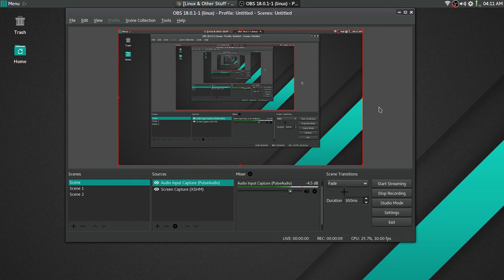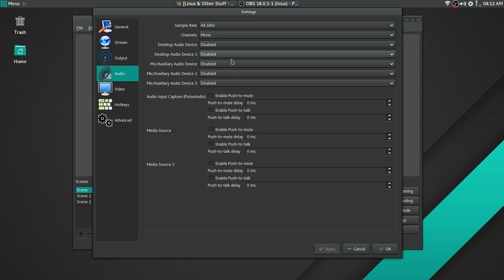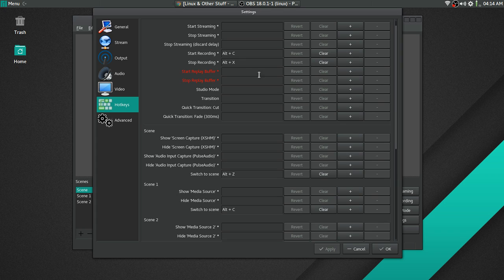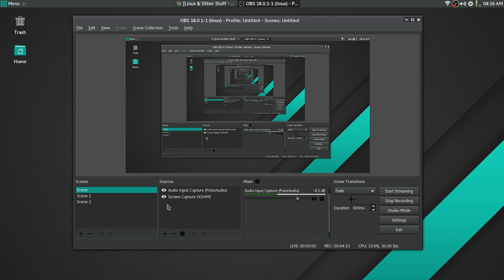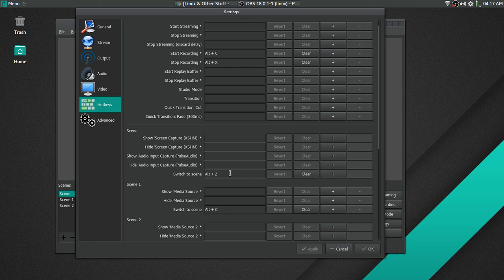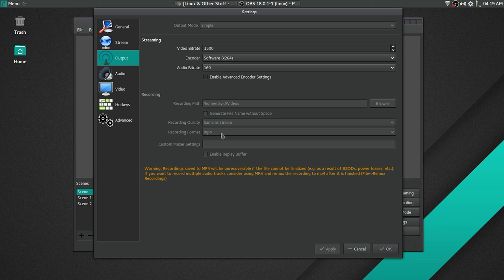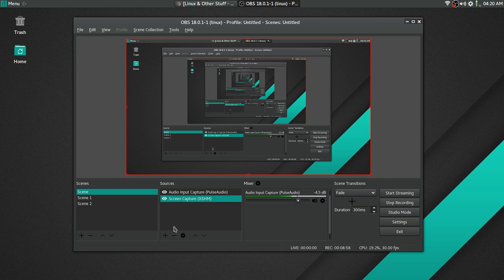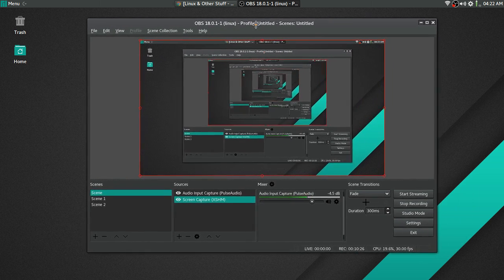How to add intro to OBS Studio for seamless videos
How to add intro and use OBS to record your screen and make seamless ready to upload videos for youtube ( to hide the OBS recorder, click on the icon in the panel )